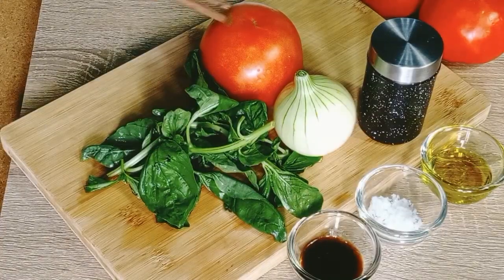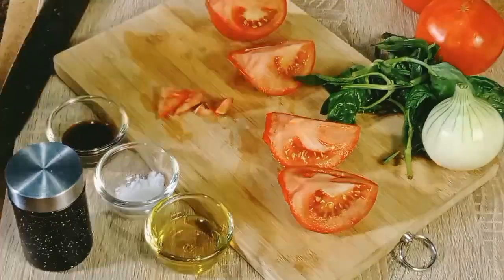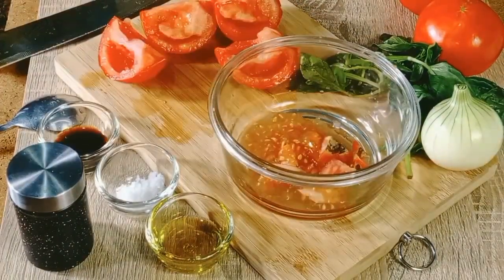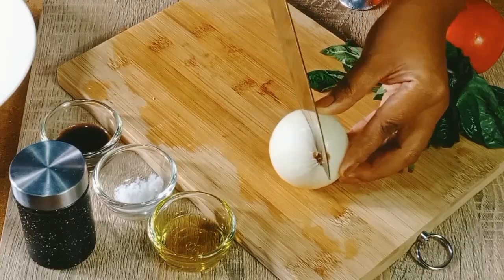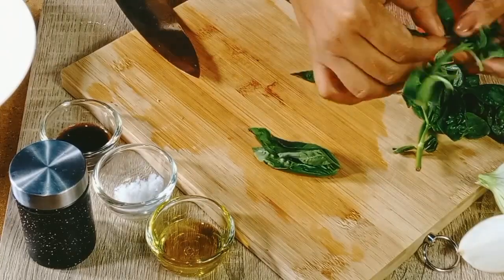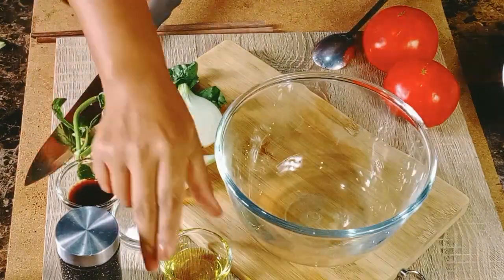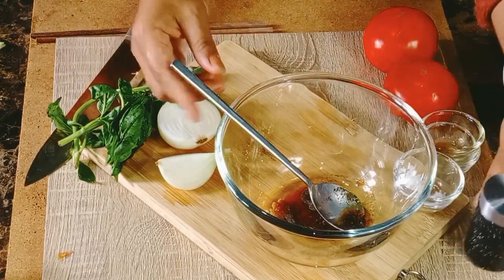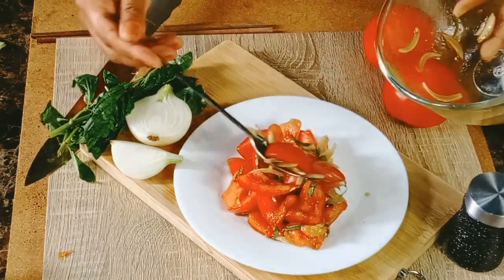Heart Healthy Tomato Basil Salad